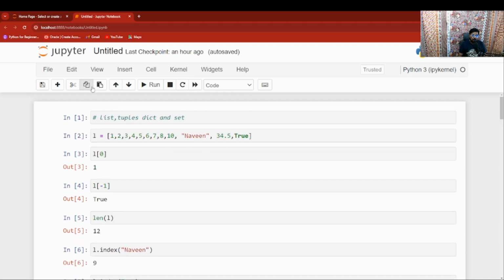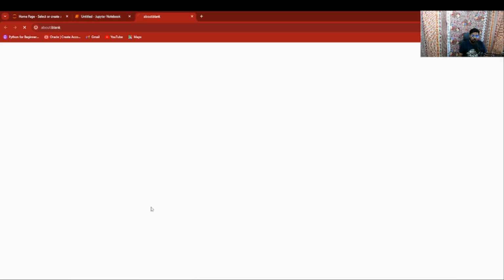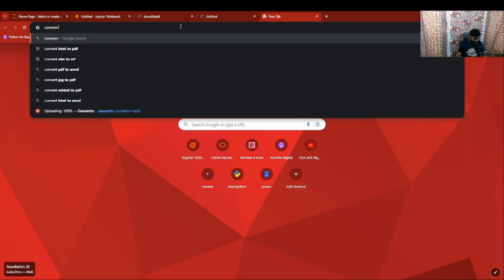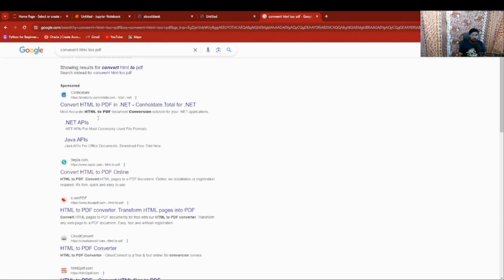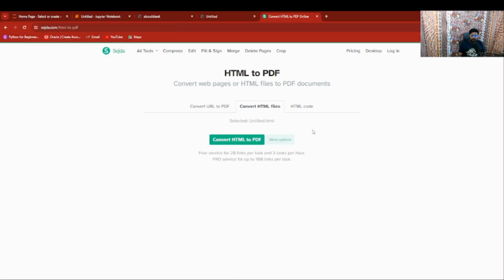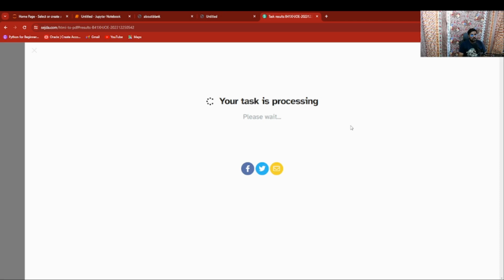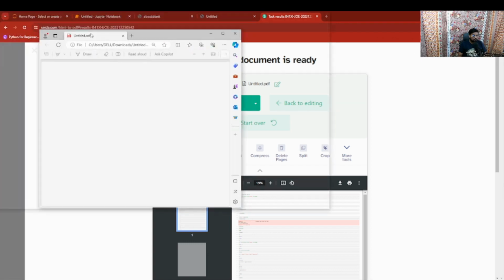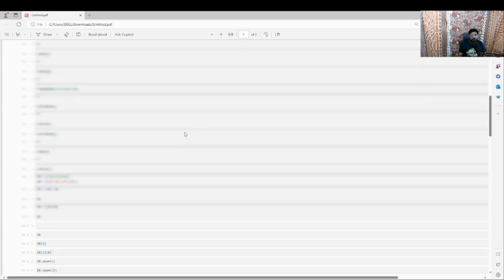How to convert the IPYNB file to PDF Format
# IPYNB to PDF
# python
# pdf
# convert